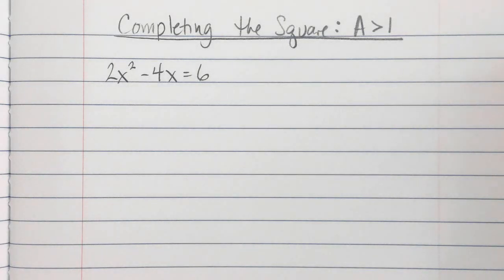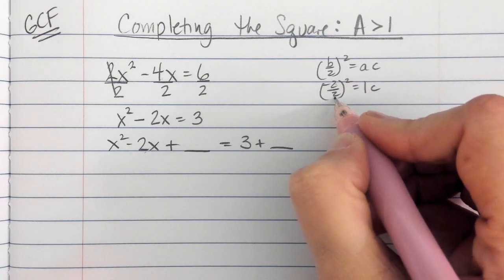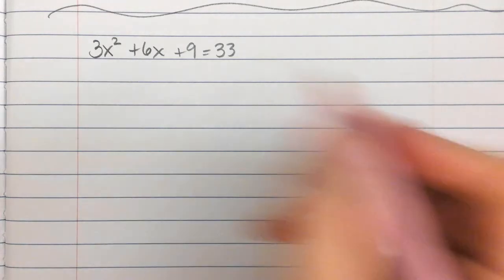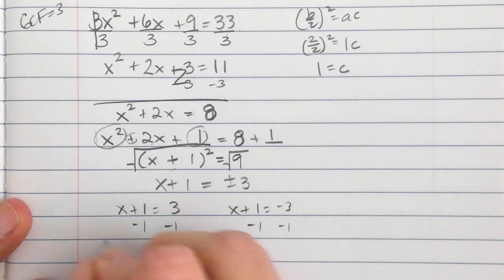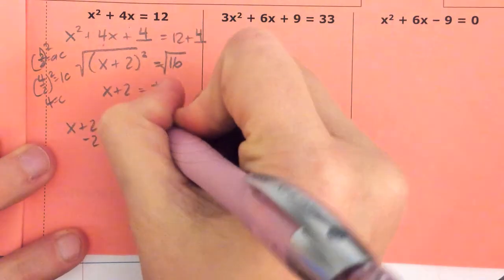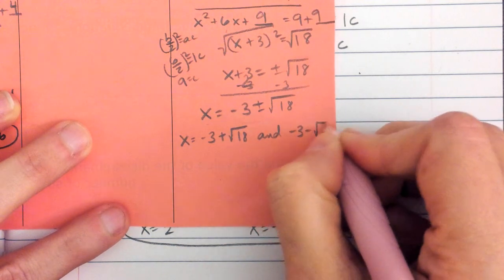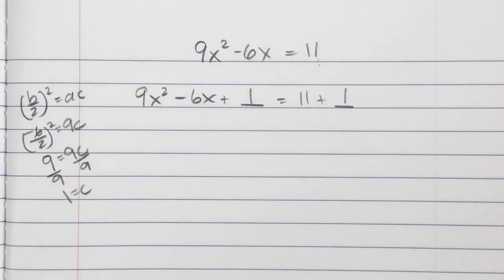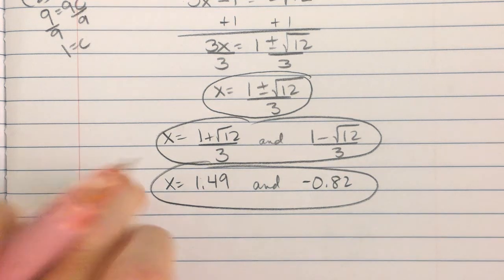3-19: Completing The Square (A greater than 1)